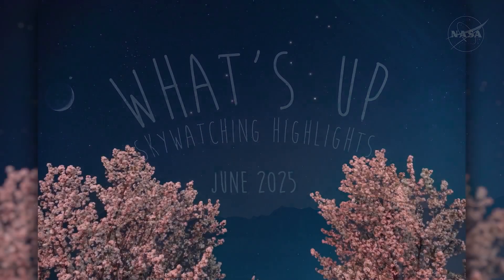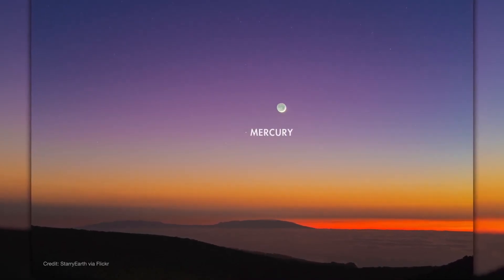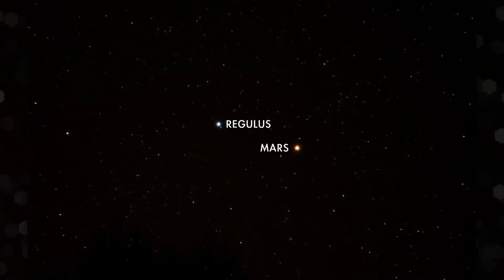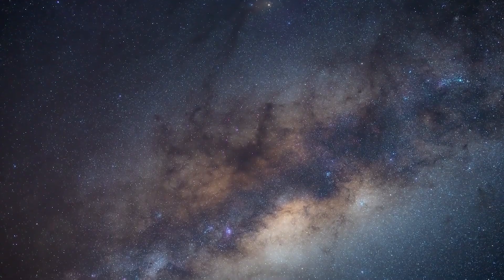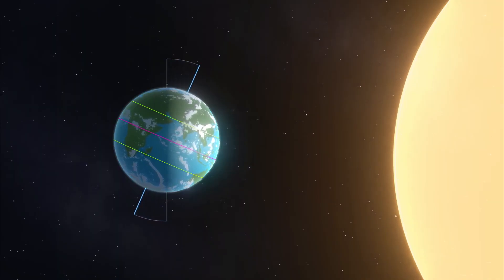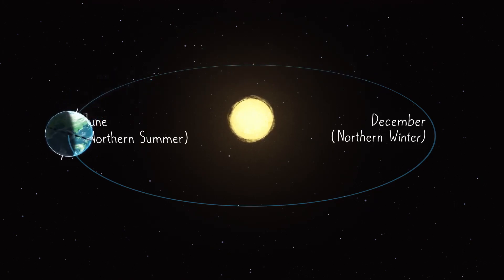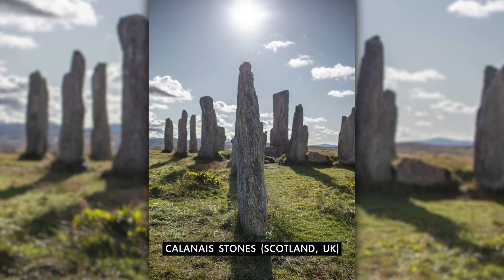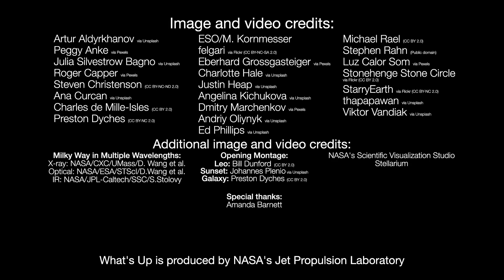Planets, Milky Way and more in June 2025 skywatching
Find out where to spot Saturn, Venus and Mars this month. Milky Way's core is visible and more. Night sky: What you can see this month

Credit: NASA/JPL-Caltech